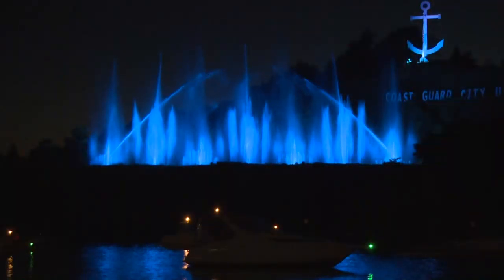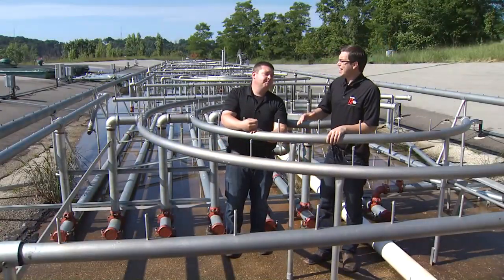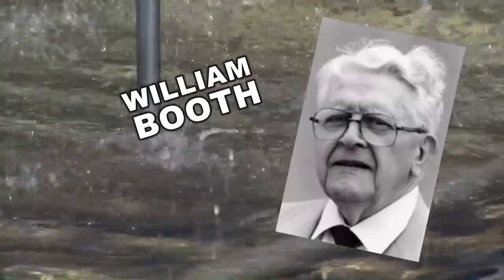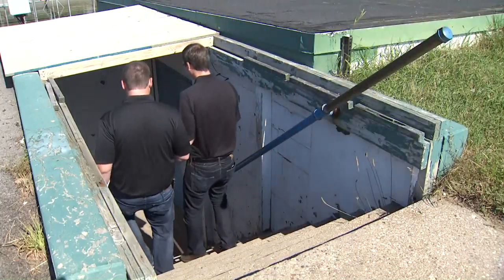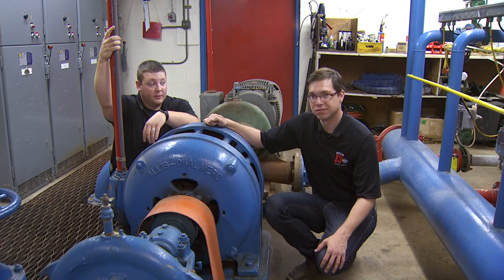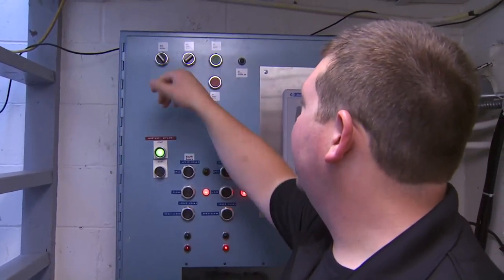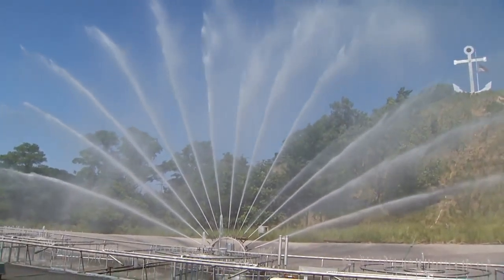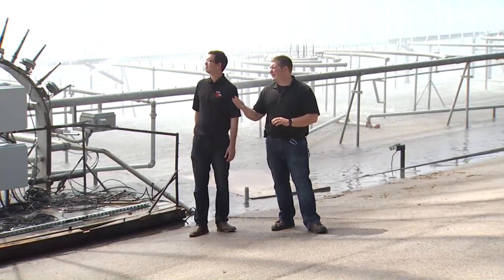WZZM MUSICAL FOUNTAIN